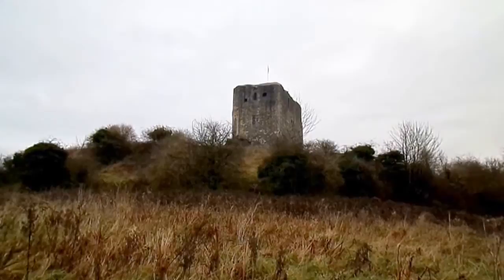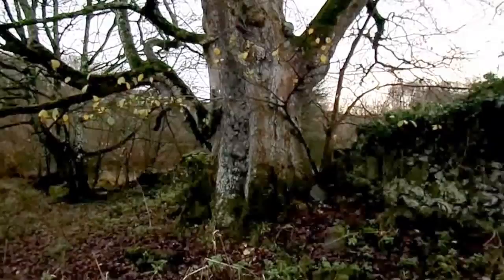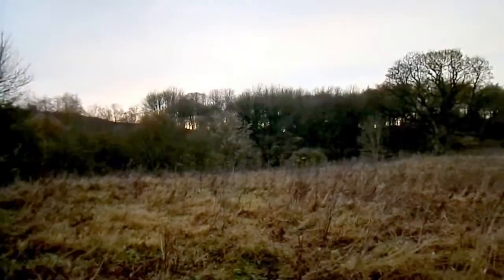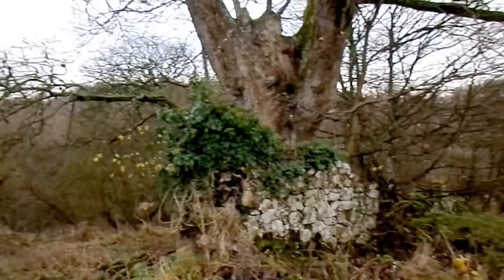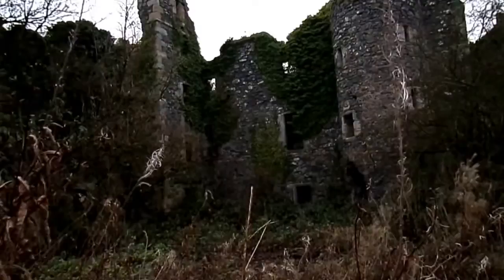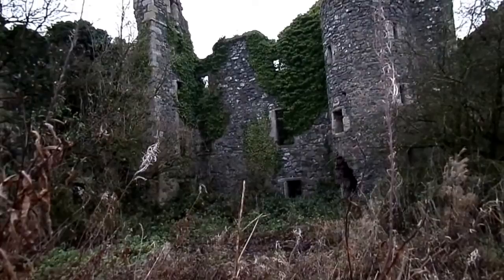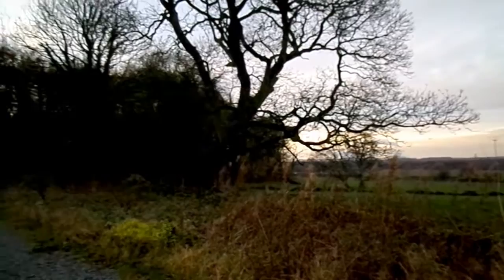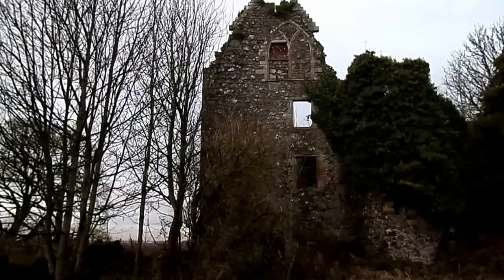History Insights - Auchans House and Estate , Dundonald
A mock military mansion, Category A listed,[ T-plan building of a late 16th-century date converted to the L-plan during the early-to-mid-17th century; its ruins stand about 1 km W of Dundonald, South Ayrshire, Scotland. Parish of Dundonald. It was held at various times by the Wallace, Cochrane and Montgomerie families.

Lady Susanna Montgomerie famously entertained James Boswell and Samuel Johnson here.